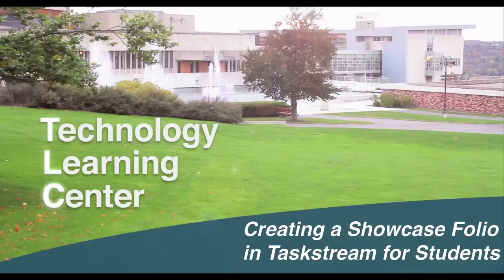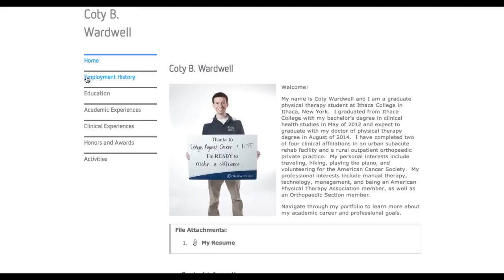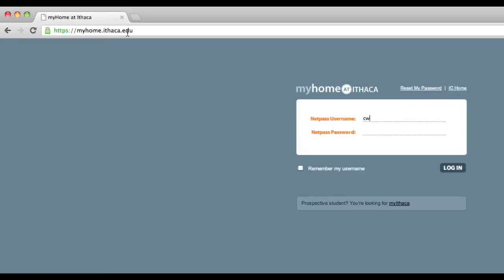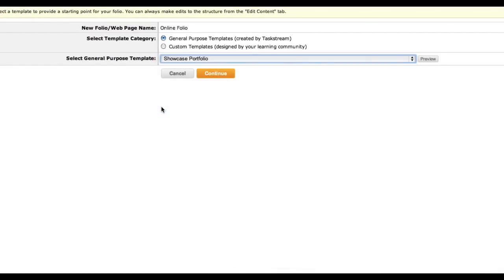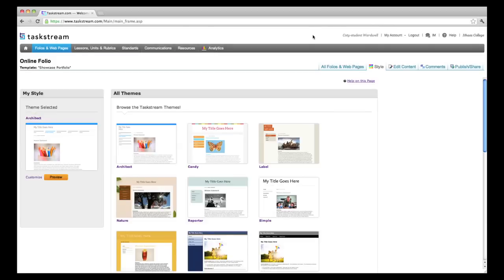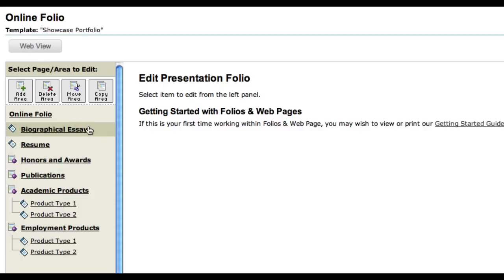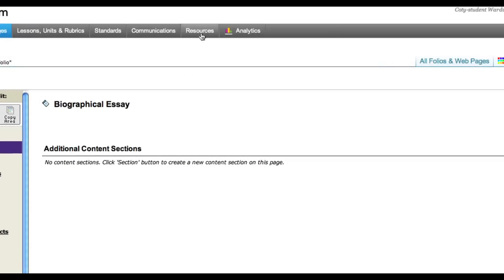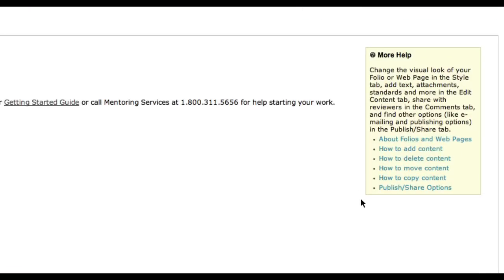Creating a Showcase Folio in Taskstream for Students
This video explains how to create a student showcase folio in Taskstream. This video is produced by ITS at Ithaca College.